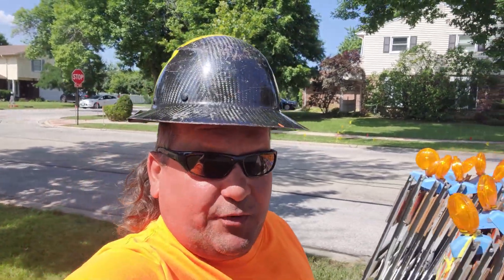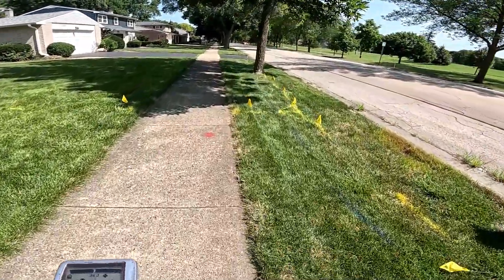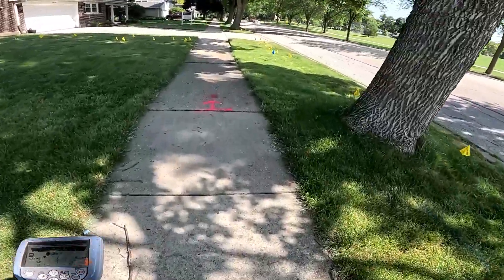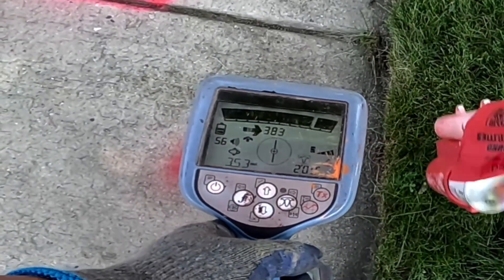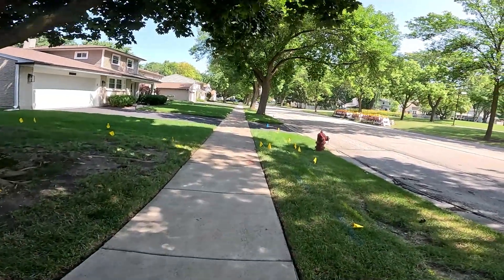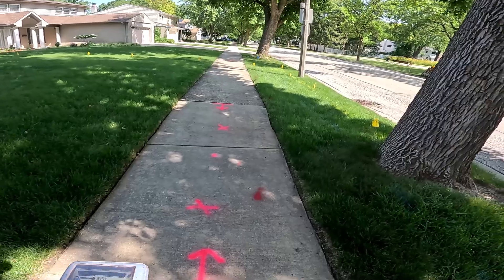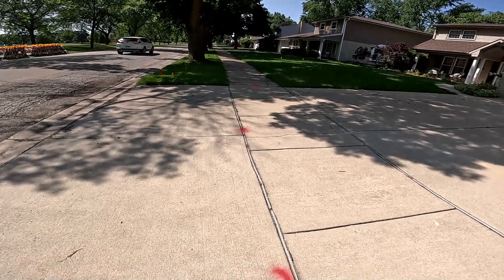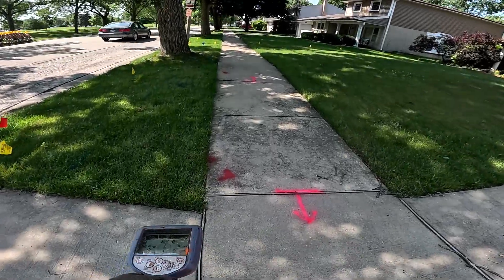Guidance Mode | High-Voltage Power Line Over A Mile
Nitecore products are built upon state-of-the-art technology, incorporating the latest advancements in LED lighting, battery efficiency, and electronic design. This technology ensures optimal performance, reliability, and longevity in all Nitecore devices.

✴GoPro Hero 11 Black
✴SanDisk Extreme MicroSDXC U3 V30
✴SanDisk 128GB Extreme microSDXC UHS-I
✴Cone-Top Warning Sign
✴Alligator Clip Bed of Nail
✴Magnetic Action Camera Mount
✴4-Buckle Ice Traction Overshoe
✴Sports Polarized Sunglasses
✴UltraSafe Car Battery Jump Starter
✴Headlamp, 3PCS, 230° Wide Beam
✴Bully Tools Soil Probe
✴T&T Tools Mighty Probe